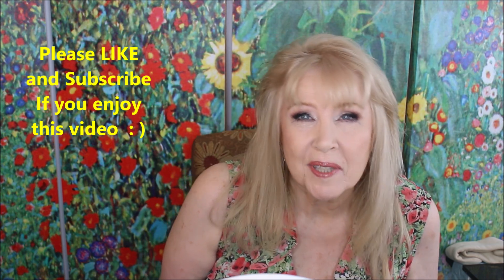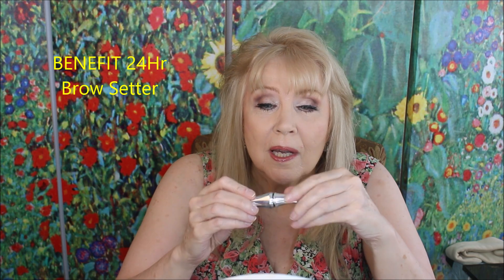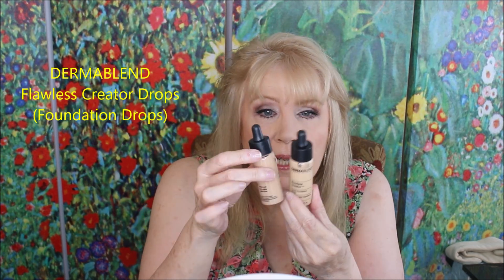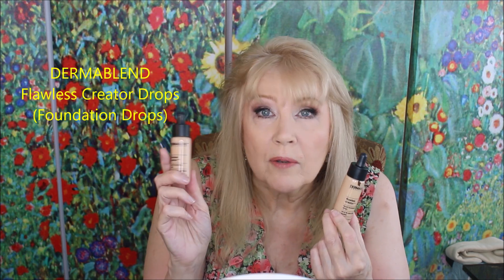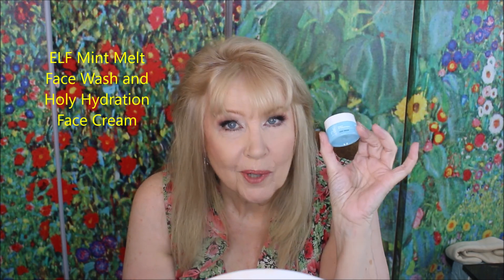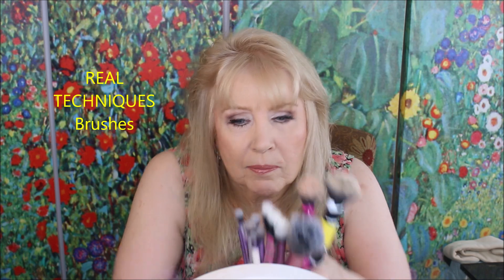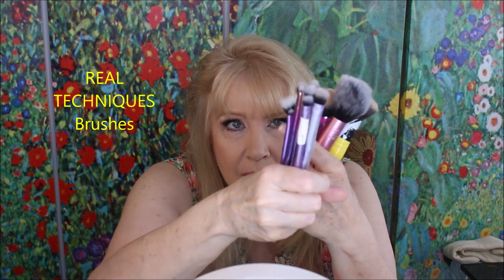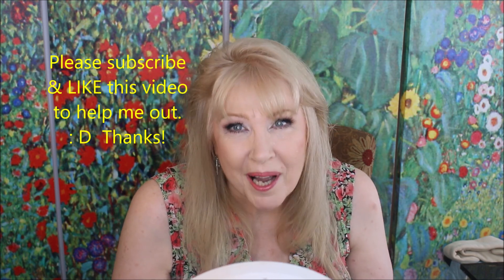Best Products from 20 Brands!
The Best Product of each of 20 Brands for 50+ complexions…
MAKEUP:
CHARLOTTE TILBURY
ELF
FENTY BEAUTY
HONEST BEAUTY
LA GIRL
PHYSICIANS FORMULA
REAL TECHNIQUES
REVLON
VISEART
My Clothes are from THRED UP!
It is FREE and helps support future videos!   : )
Have a Beautiful Day !

This helps offset the cost of products I purchase to show you in these videos. While it will never be as much money as I spend on products for my videos, clicking on these links helps my channel so much and I really appreciate your doing so. I am not sponsored or paid for my opinions on any product.